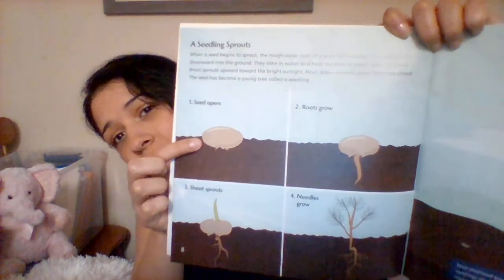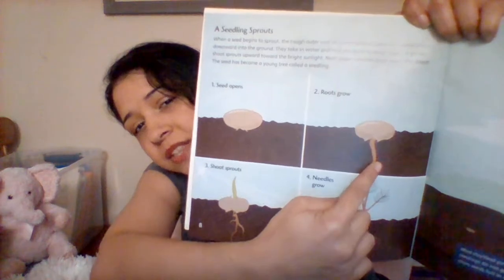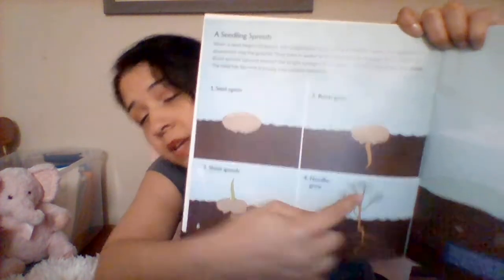From Seed to Pine Tree Read Aloud